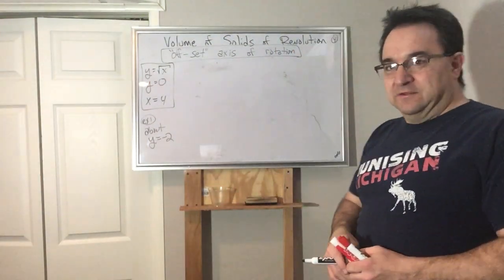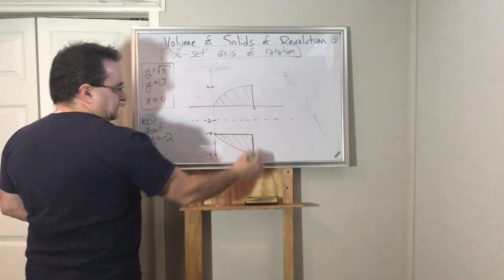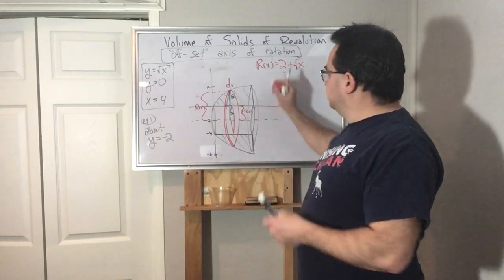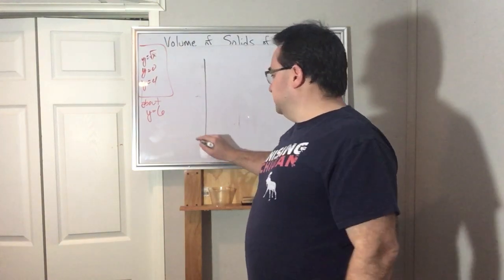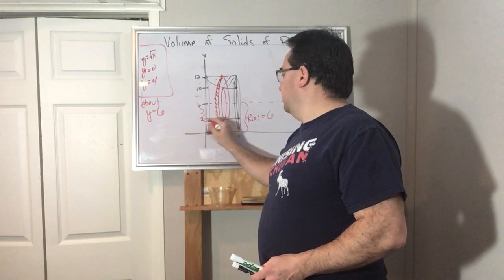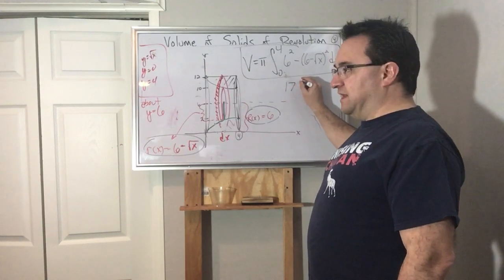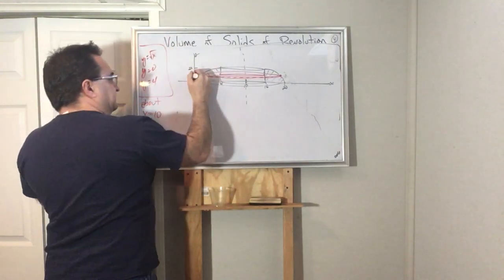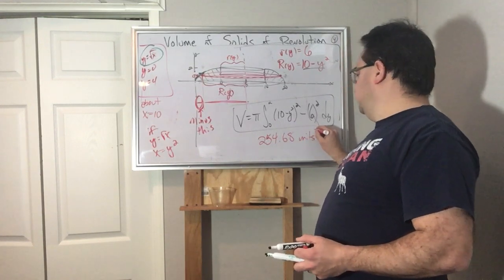VS4: Disk/Washer with Offset Axes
Volume of Solids of Revolution with Offset Axes of Rotation